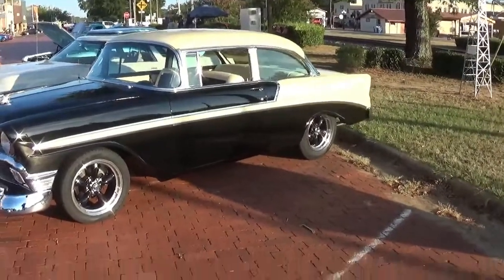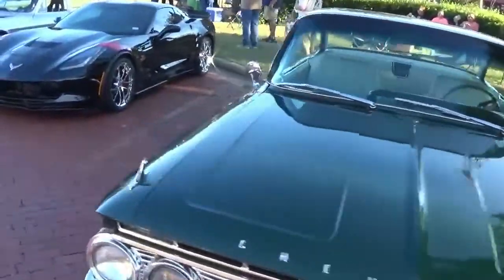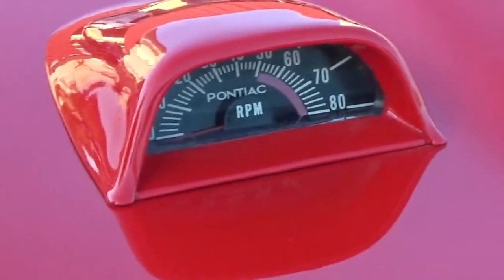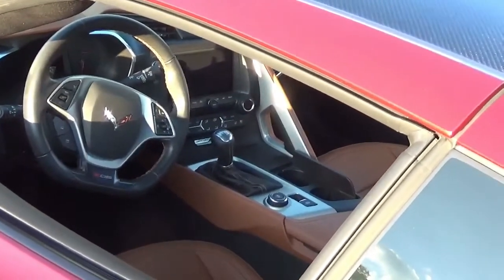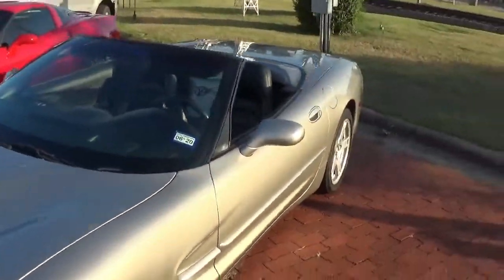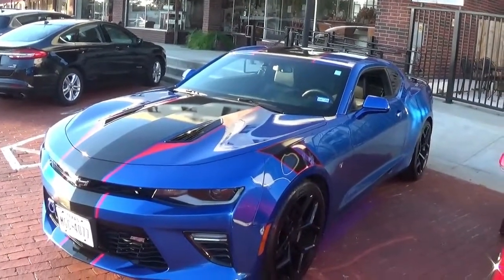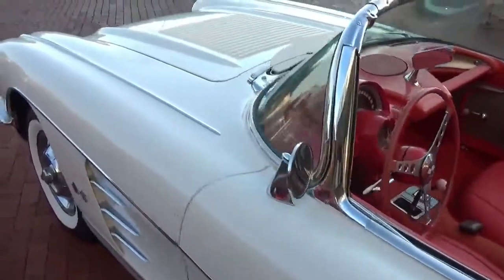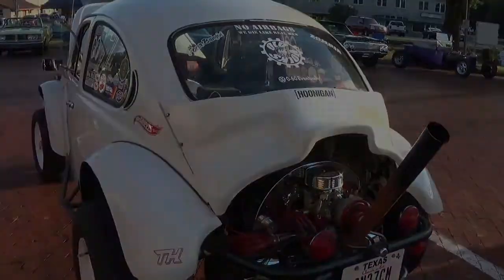A Little Fun Out and About, A Car Show!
Out running around, I happened across a small car show. I went back home, grabbed my camera and now you can see all the cool cars I did.

Please join me as I take in the sites and forgive me for not being a car expert!!! LOL! You will see.

This video was produced and edited by software by FILMORA.